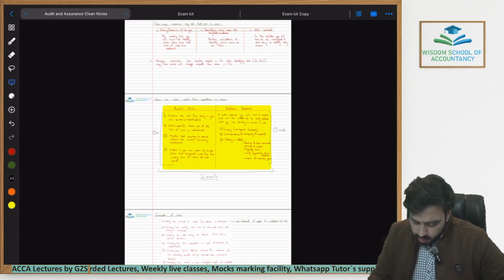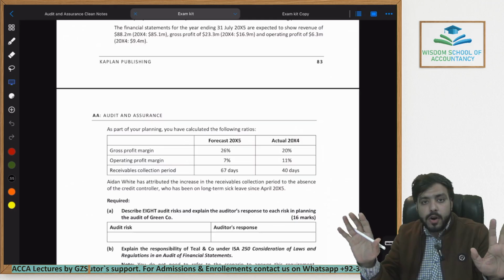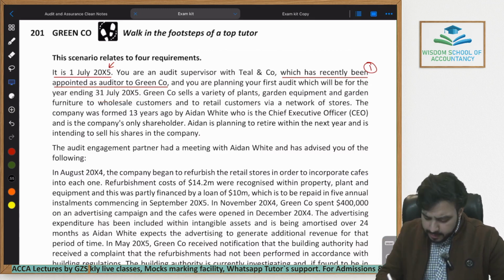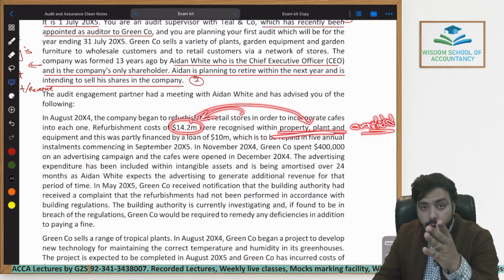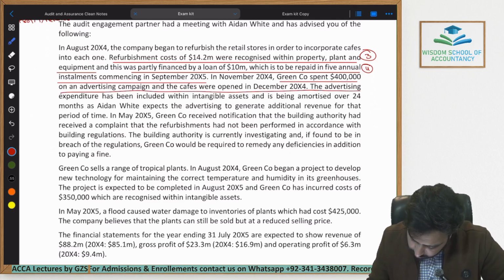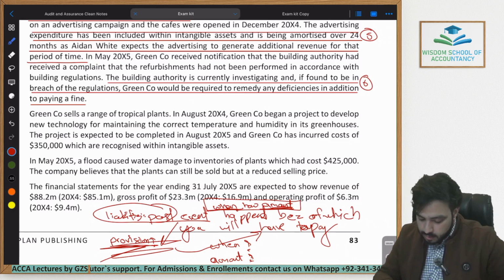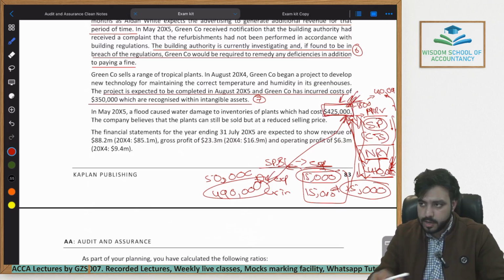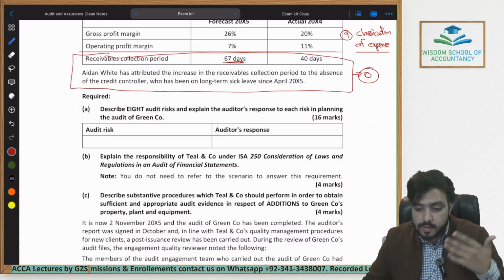ACCA - F8 - Green Co audit risk (Part 1) / Audit and Assurance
Join our ACCA group!
Discuss Audit and Assurance, ask questions, and stay updated on lectures.